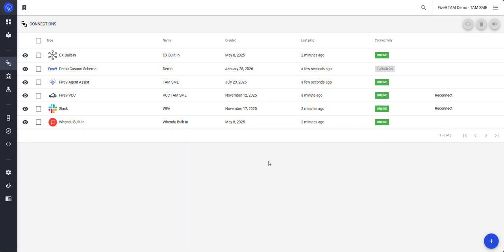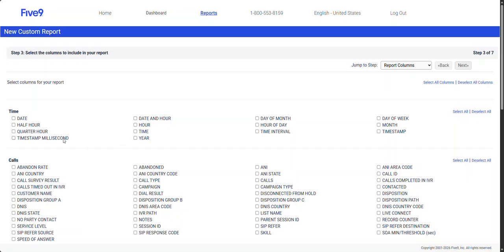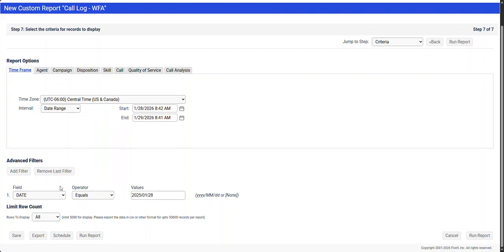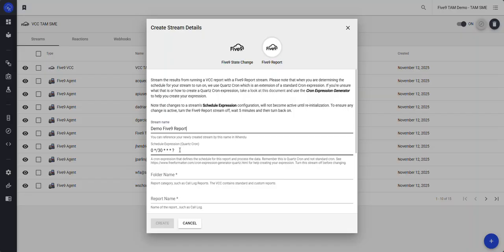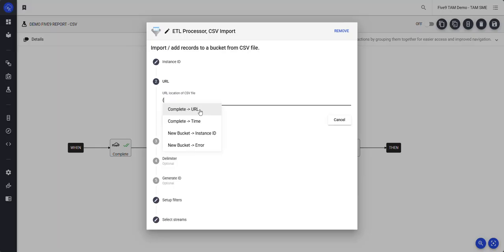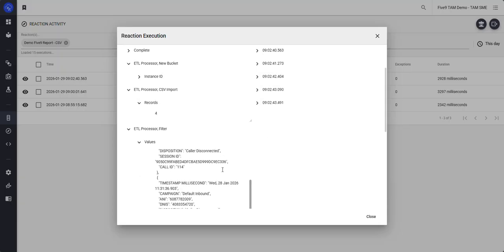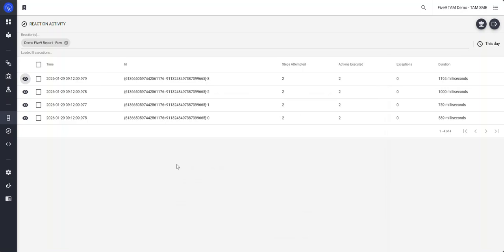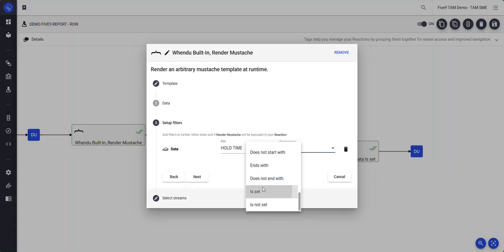Five9 VCC Connection Running Five9 Reports through WFA